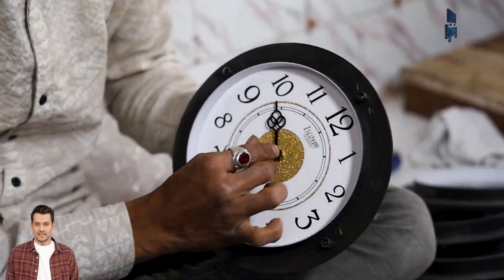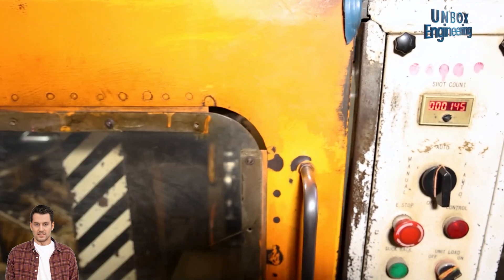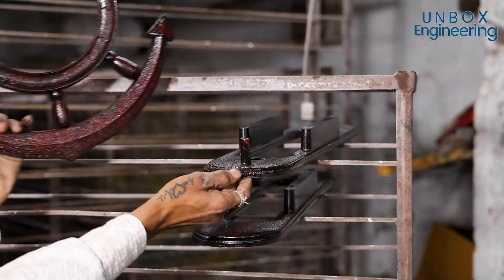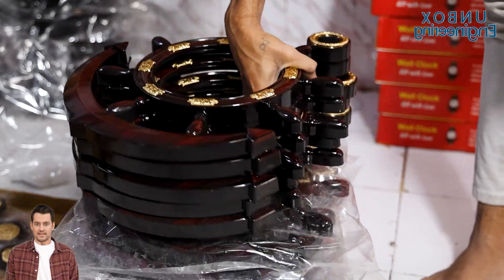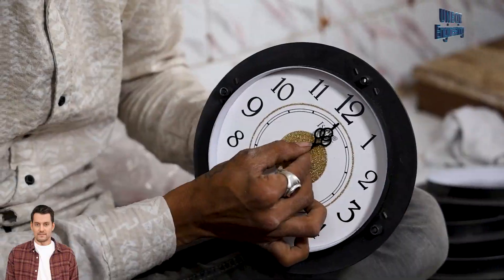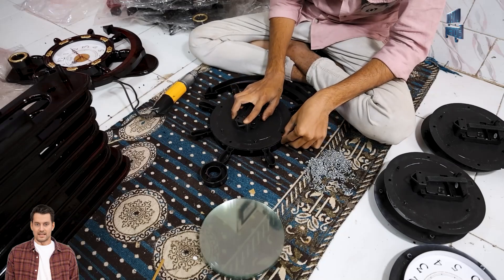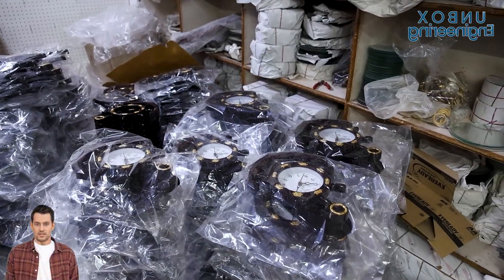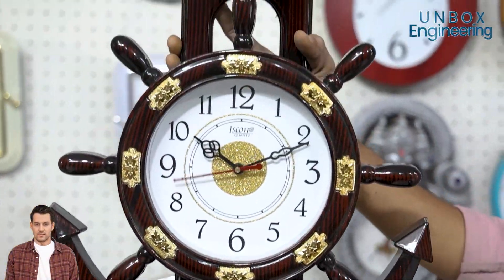How Classic Pendulum Clocks Are Built | Handmade Precision & Craftsmanship Inside the Factory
Ever wondered how a classic pendulum clock is made? Step inside the factory and witness the entire manufacturing process—from raw materials to a beautifully crafted timepiece! Watch skilled artisans carefully shape the wooden frame, assemble intricate gears, balance the pendulum, and fine-tune every detail by hand to ensure perfect timekeeping.

Experience the precision, craftsmanship, and engineering that go into making these timeless clocks. Don’t miss this exclusive behind-the-scenes factory tour!